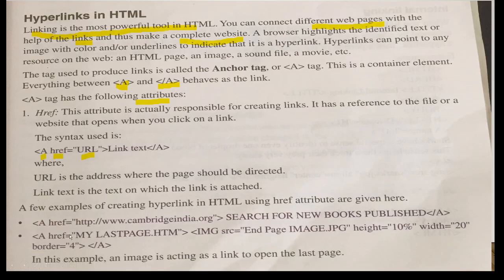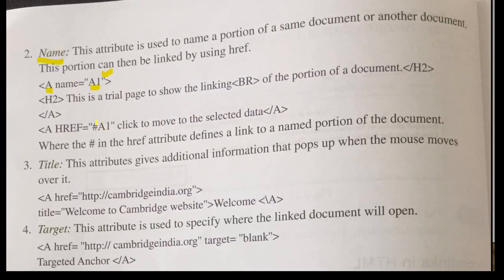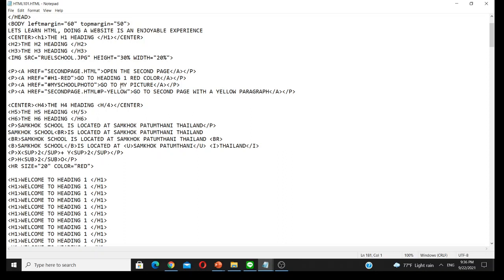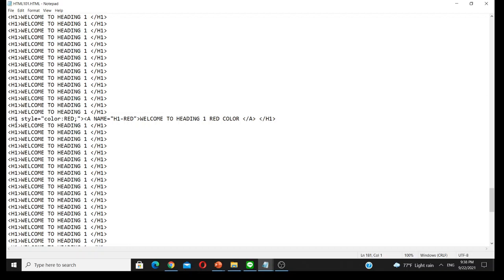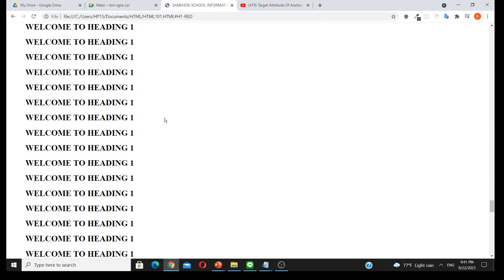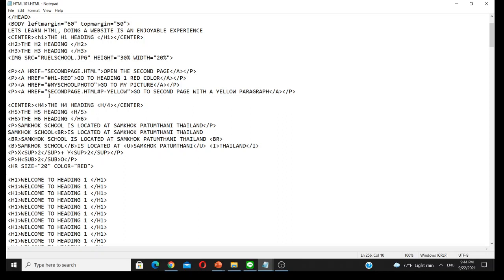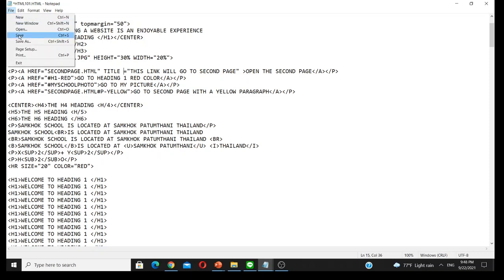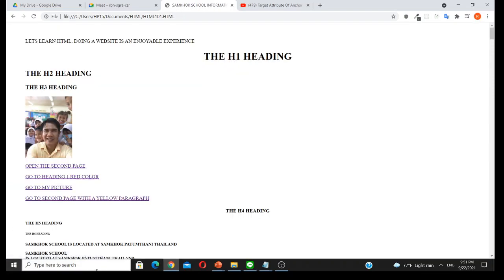hOW TO USE LINK TO OPEN OTHER WEBPAGE